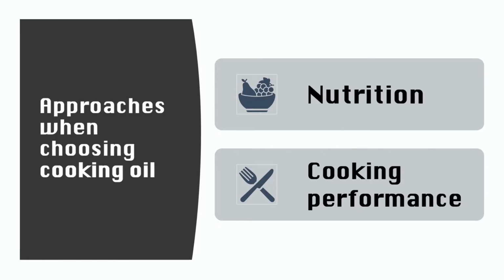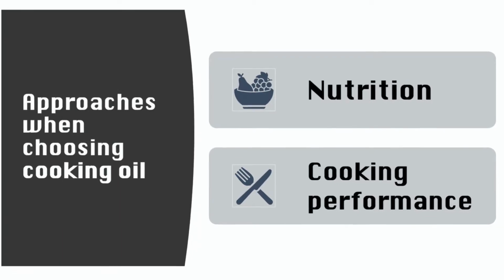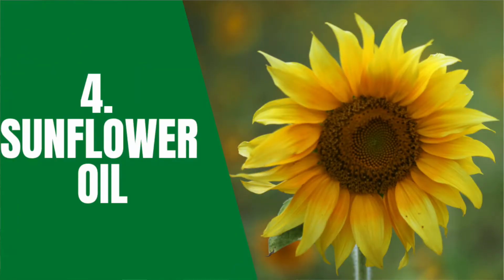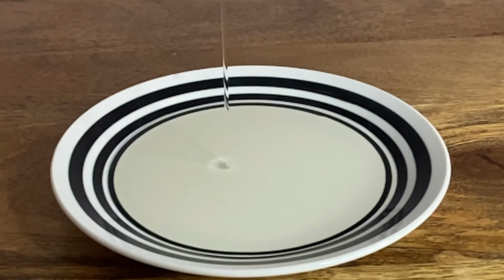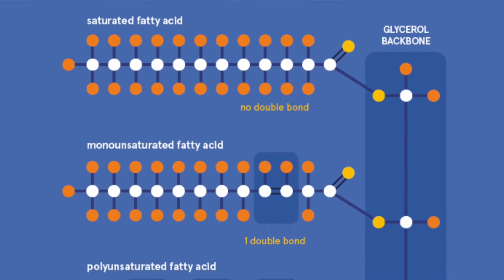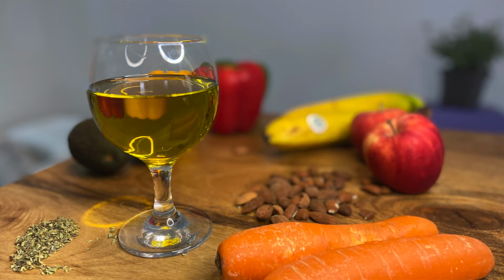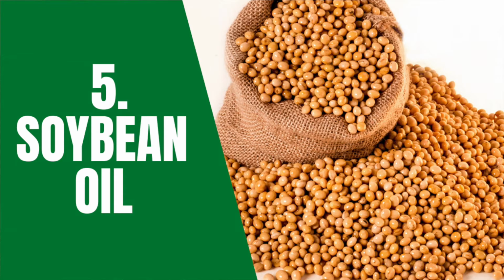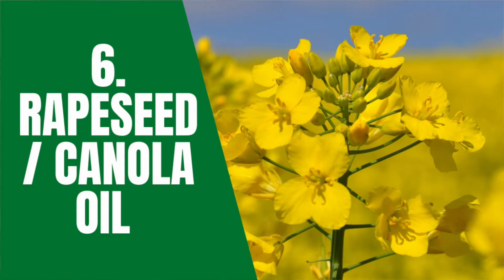Cooking Oils for Max Health Benefits | What to consider during cooking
Which oil is right for you and should earn its place in your kitchen? Several considerations go into the choice for a cooking oil for our everyday eating. The nutritional aspect is one of the most important ones. Although all vegetable oils have the same calories, 9 kcal per gram, it is the composition of the oil (the fatty acid profile) that differ from oil to oil (monounsaturated, polyunsaturated and saturated fat) as well as the minor constituents (vitamins, antioxidants, phytosterols etc). Either it is a fruit oil (coconut, olive, avocado oil ) or a seed (sunflower, rapeseed or canola oil, linseed), the health benefits of a vegetable oil really do vary quite a bit. Butter is another category (animal fats) and it is known for its unique character.
In this video we discuss 7 vegetable oils (olive, coconut, avocado, soybean, sunflower, rapeseed and nuts oils and 1 animal fat (butter). we also focus on the applications in cooking and which oil fits to what exactly cooking processes (high temp cooking vs standard cooking). It is all about the cooking performance / stability of the oils during cooking. Nobody wants to experience a burned cooking oil flavour in their dish, right? Keepability (i.e. shelf life) and tips for better oil storage are also discussed.
Can we say which oil is the healthiest?
Can we say what is the optimum oil profile in a single meal?
Watch this video towards the end and you will find out.

0:00 Introduction
0:46 Sources & types of oils
1:13 Criteria for comparison
2:26 Olive oil
3:56 Coconut oil
5:31 Avocado oil
7:04 Sunflower oil
8:08 Omega3 vs omega-6
9:17 Soybean oil
9:37 Rapeseed/Canola oil
10:33 Nut tree oils
10:56 Butter
11:50 Other oils
12:30 trans fats
12:58 Best cooking oil
13:38 Best meal with oils
14:23 Outro

Just starting out on my YT journey, so i am relying on you for your support and your constructive feedback. Your kindness goes a long way. Thanks! **

About me:
I am Tassos Koidis, Lecturer in Food Science and Nutrition at Queen's University Belfast based in Northern Ireland, UK. Here in YT I am expressing my own views.